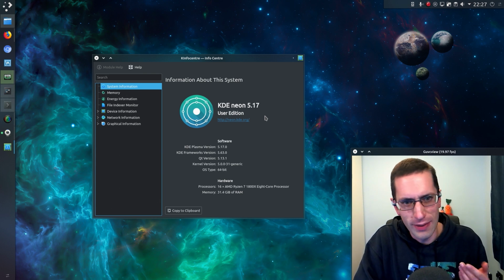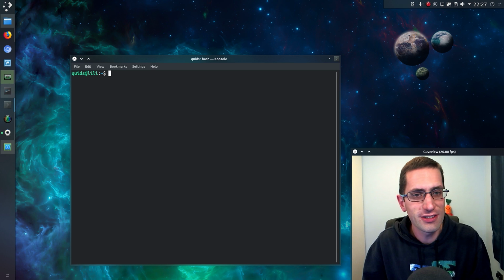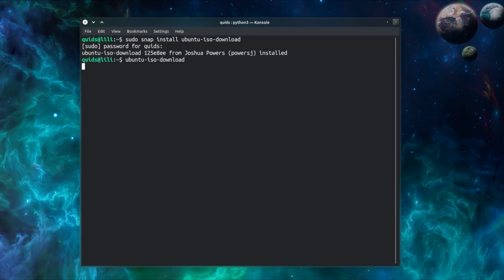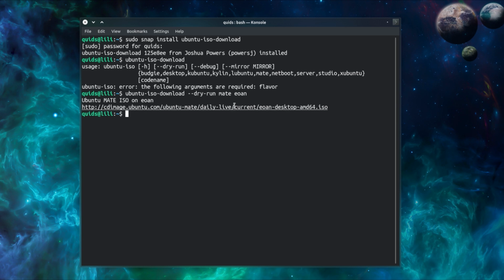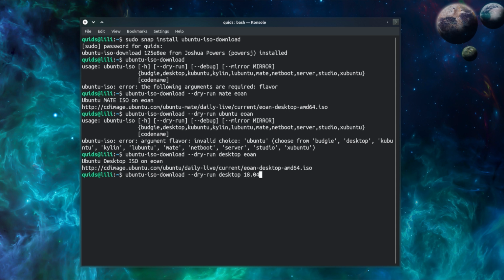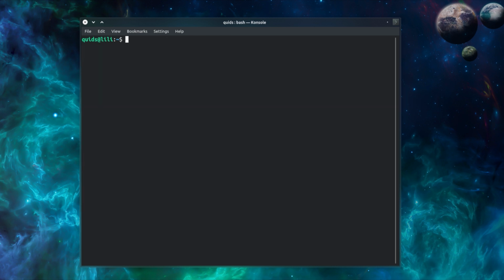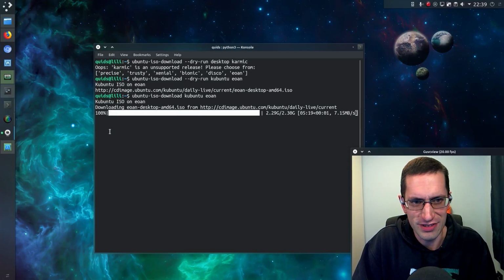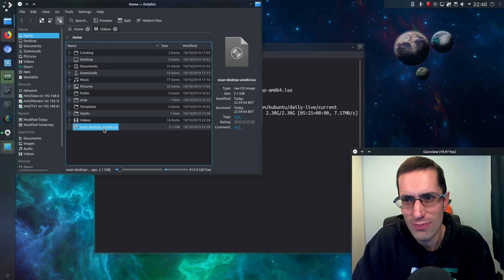Ubuntu ISO Downloader Tool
Ubuntu ISO Downloader is available as a Snap package. Its a terminal based application to download a supported Ubuntu ISO file from the Canonical website, and it will carry out SHA256 Checksum verification on the downloaded file.

Commands:
$ sudo snap install ubuntu-iso-download
$ ubuntu-iso-download flavour codename